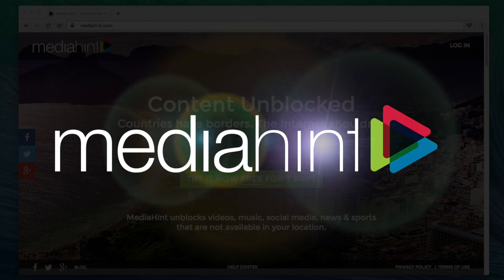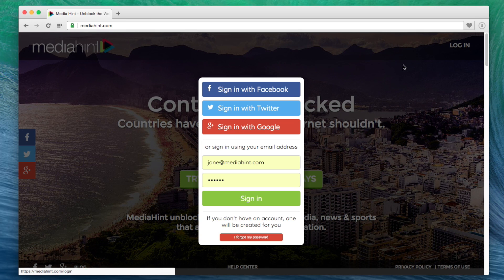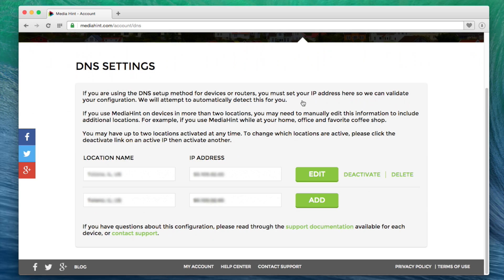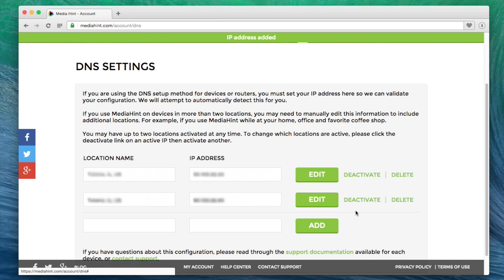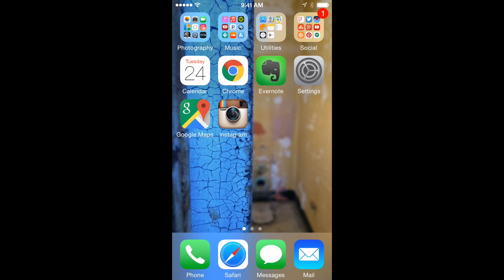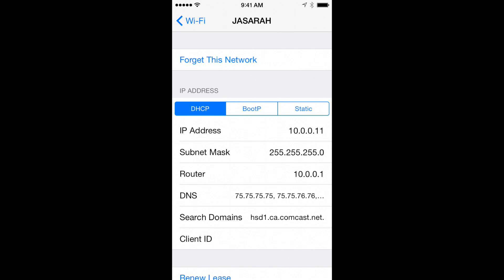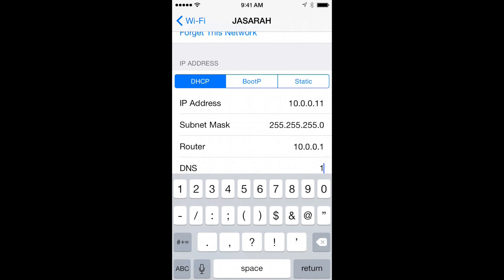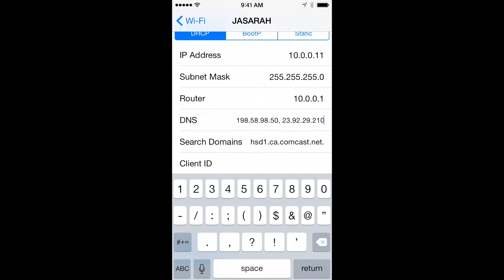iPhone: Access Netflix, Hulu, Songza & WatchESPN from outside US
Use MediaHint on your iPhone and start unblocking your favorite content from anywhere. Access programs from ABC, FOX, WatchESPN, Netflix, Comedy Central and over 30 other channels. Watch this tutorial to learn how to set up MediaHint on your iPhone.